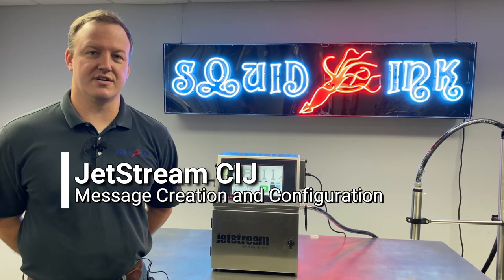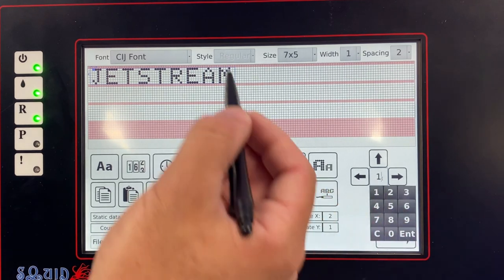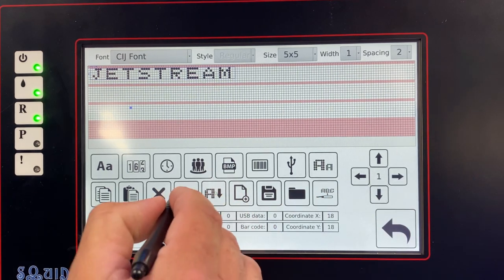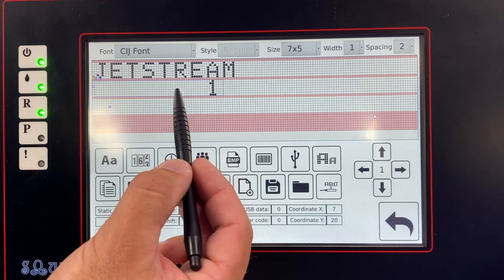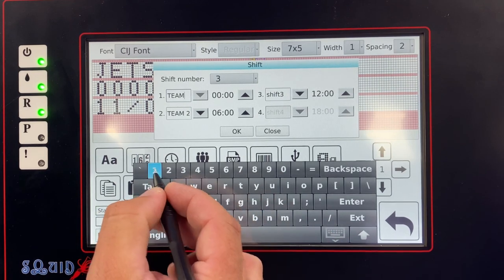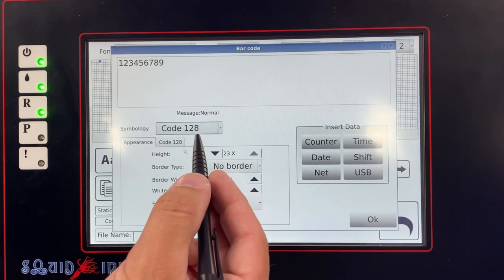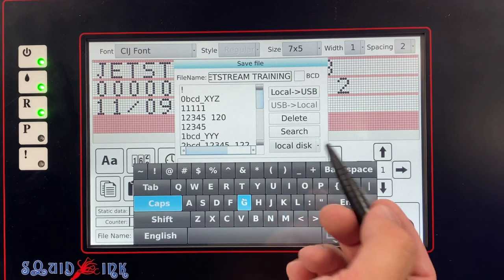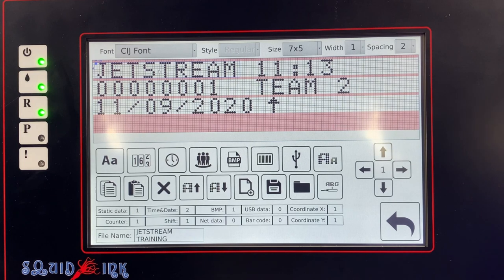JetStream CIJ Printing System - Message Creation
In this video, we go through the steps for programming and printing a message with Squid Ink's JetStream CIJ printing system. The video includes adding text, date/time, shift codes, barcodes, and more.

Please refer to the Maximum Speed Chart for information on the maximum speed capabilities while printing the various raster modes

If you are interested in more information on the JetStream, or learning more about our full line of coding and marking solutions, visit us online or give us a call!